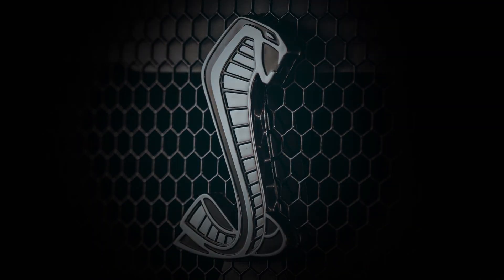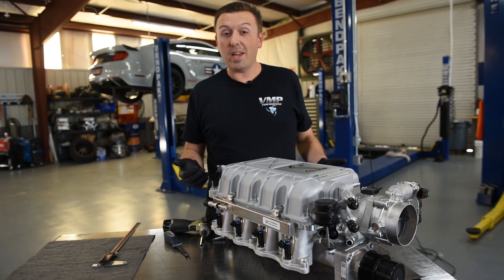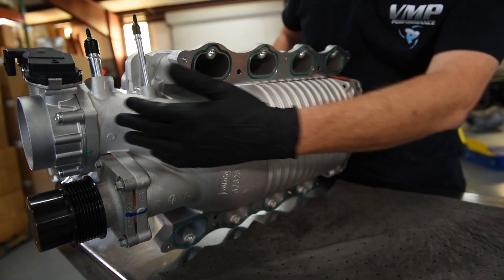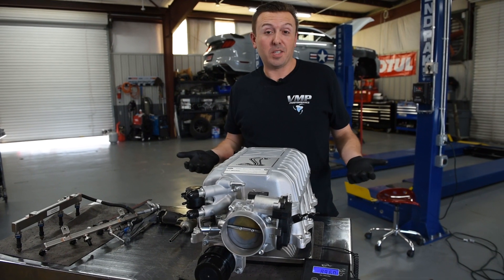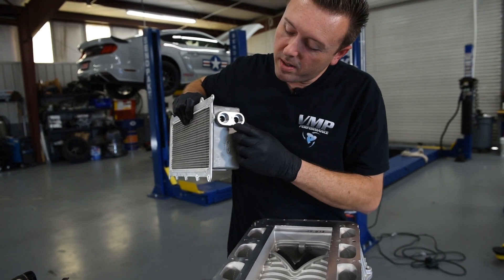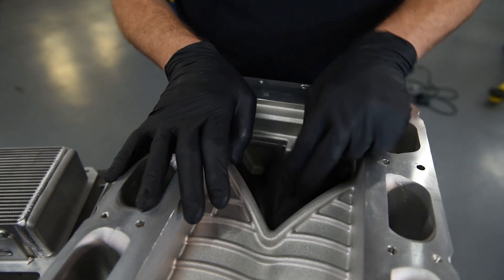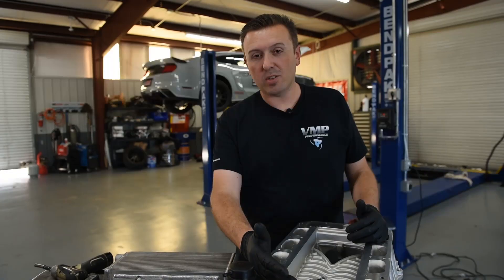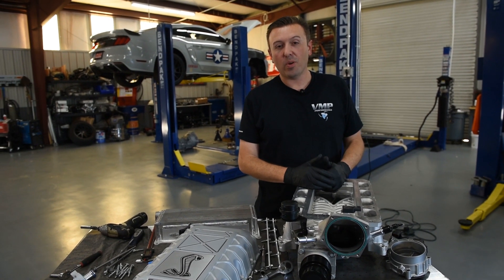Tearing down the 2020 Shelby GT500 2.65 L TVS Supercharger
The 2020 Shelby GT500 is the most powerful factory produced Mustang to date  -  making 760 hp and 625 pound-feet of torque. But what makes the supercharger on the Predator engine different than other Coyote based vehicles? Watch along as we give you the breakdown.